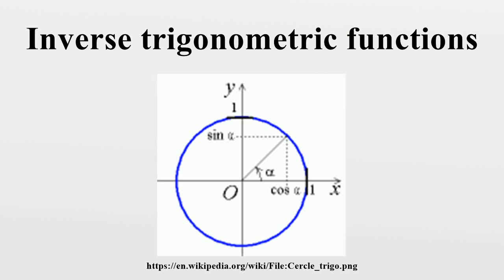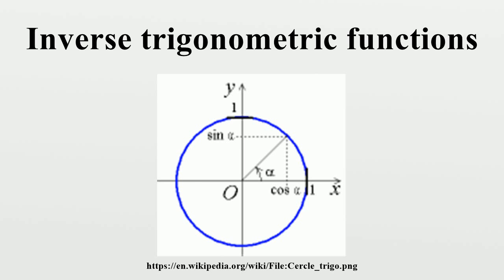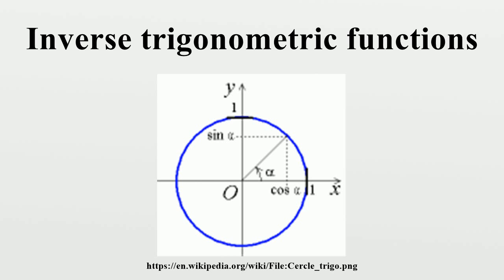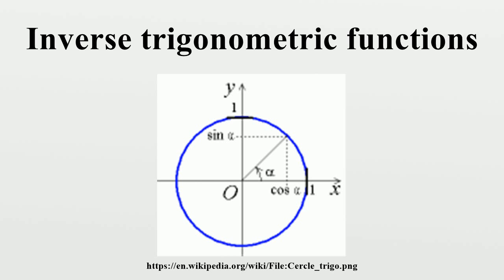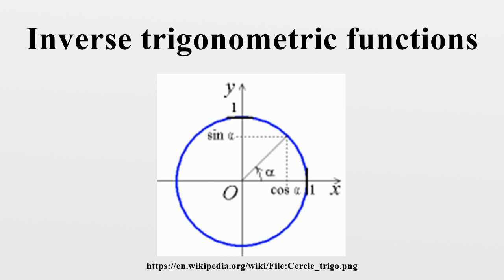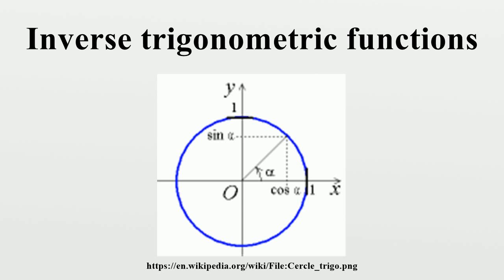Inverse trigonometric functions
In mathematics, the inverse trigonometric functions (occasionally called cyclometric functions) are the inverse functions of the trigonometric functions (with suitably restricted domains).Specifically, they are the inverses of the sine, cosine, tangent, cotangent, secant, and cosecant functions.

Image-Copyright-Info
Author-Info:   Christophe Dang Ngoc Chan Cdang at fr.wikipedia

Image-Copyright-Info